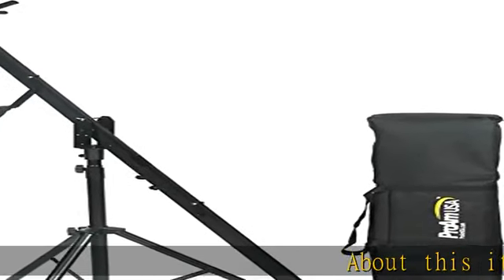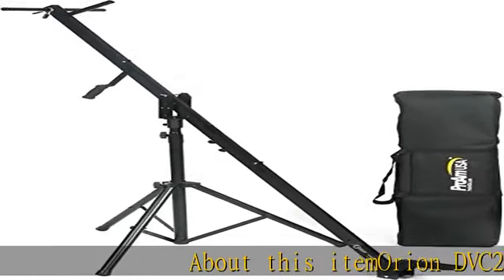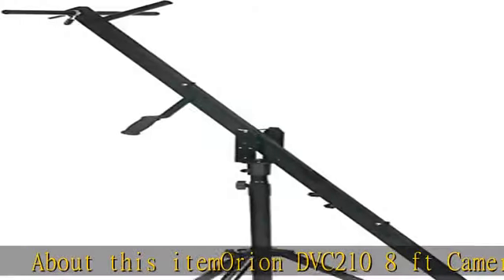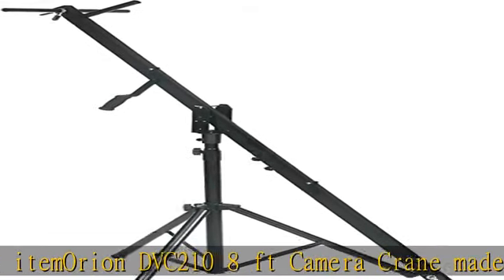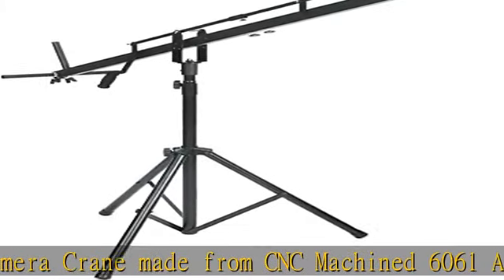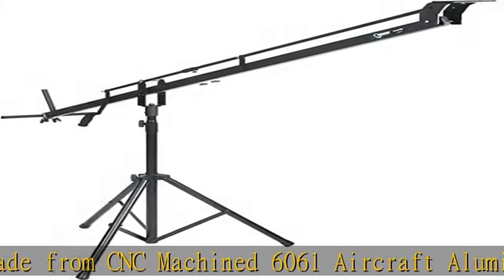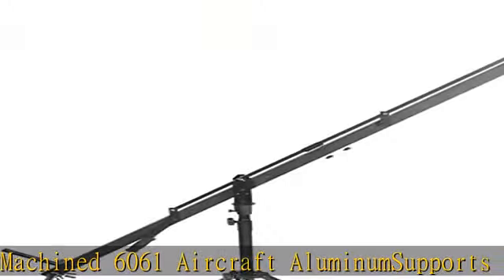ProAm USA Orion DVC210 DSLR Video Camera Jib Crane Tilt Stand and Bag Bundle - Aircraft Aluminum Ca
ProAm USA Orion DVC210 DSLR Video Camera Jib Crane Tilt Stand and Bag Bundle - Aircraft Aluminum Camera Crane - Extendable Filmmaking Camera Stand with Top Mounting Bracket - 8 ft